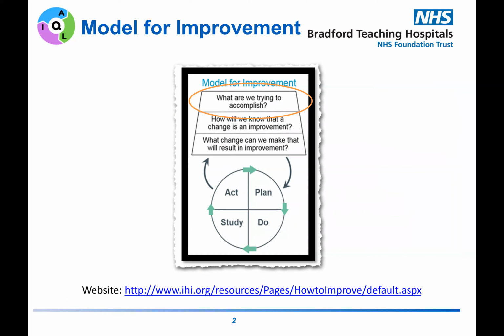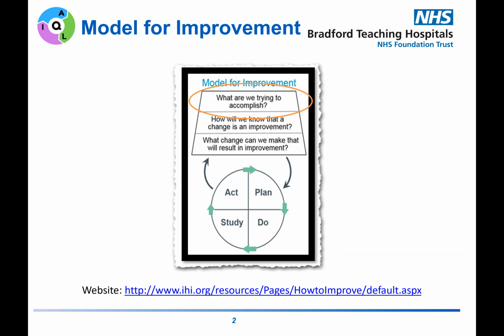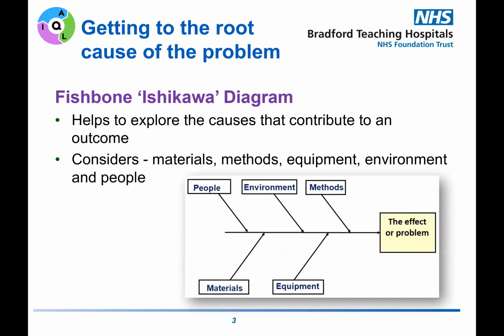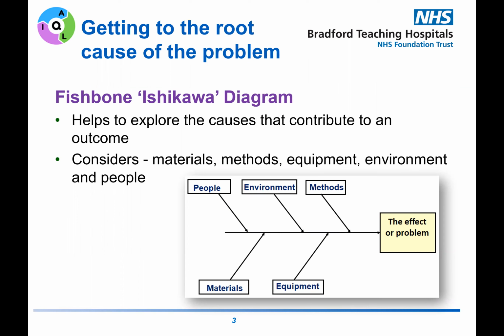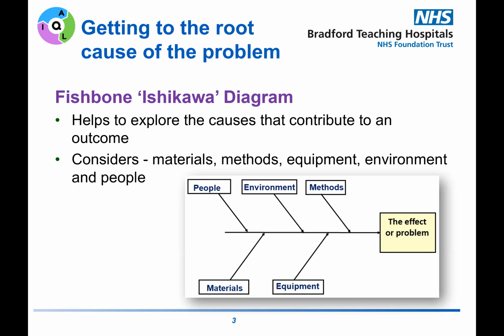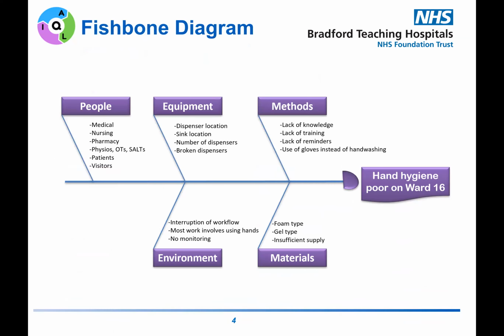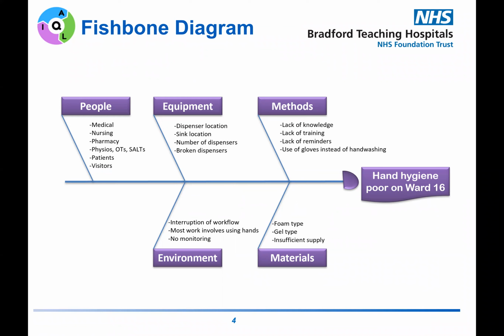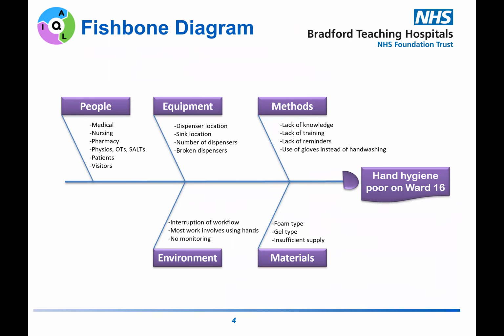Quality Bites - Ishikawa diagram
This 6 minute video explains the fishbone diagram or Ishikawa diagram, which is a cause-and-effect diagram that can be used to understand the problem better at the start of a quality improvement project.